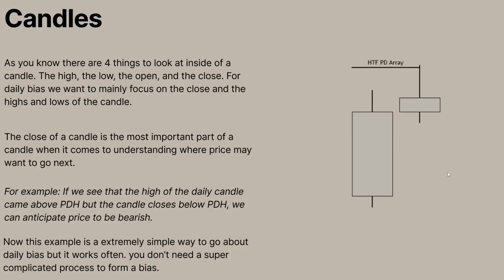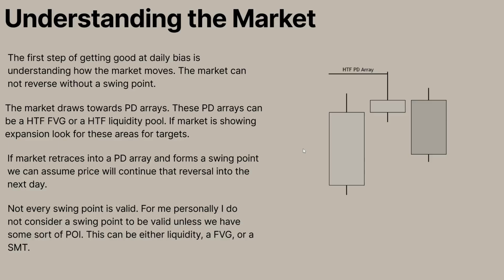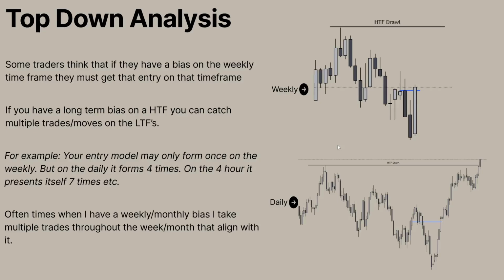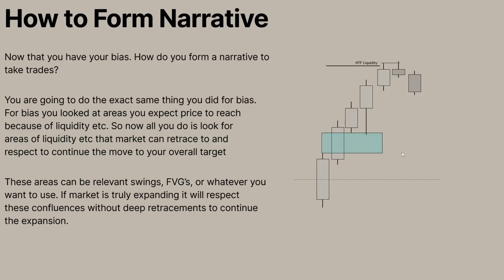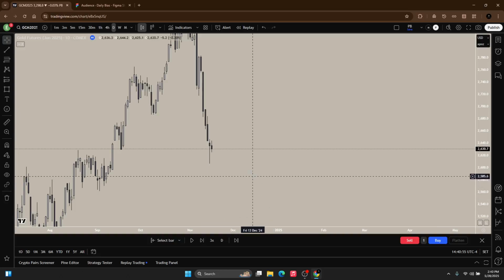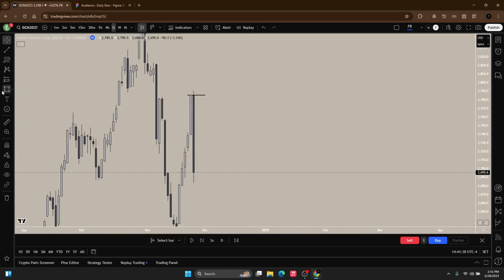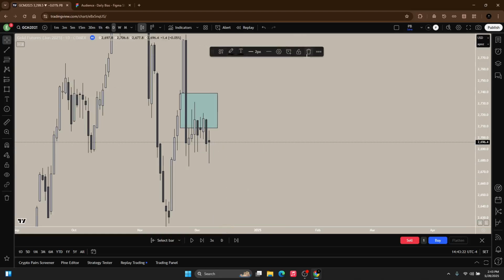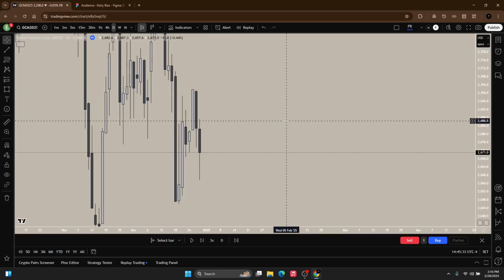How to Find Daily Bias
In today's video I break down the simplest way to find daily bias.